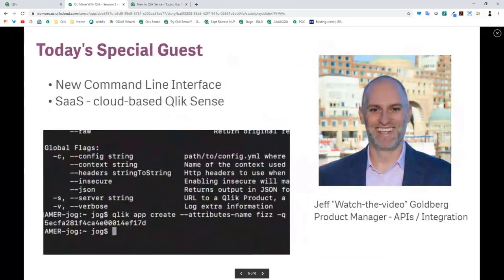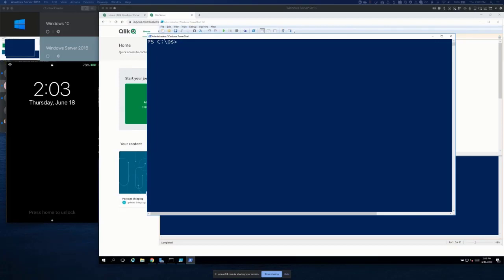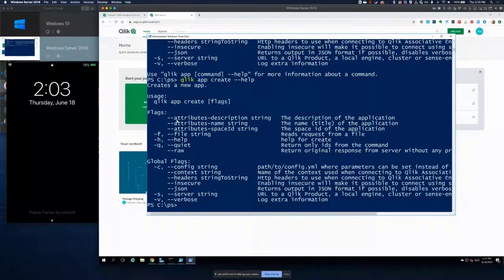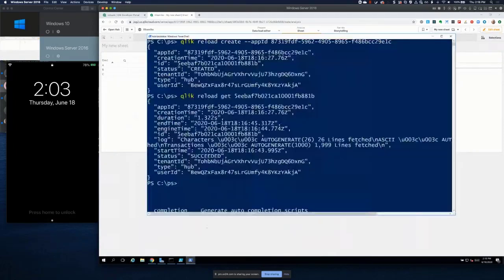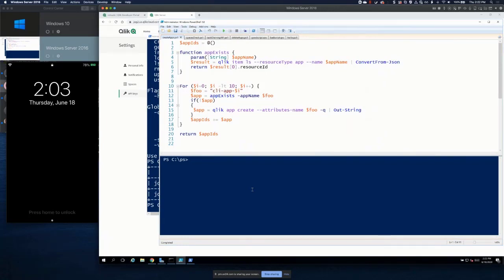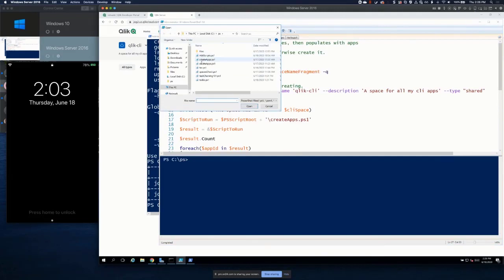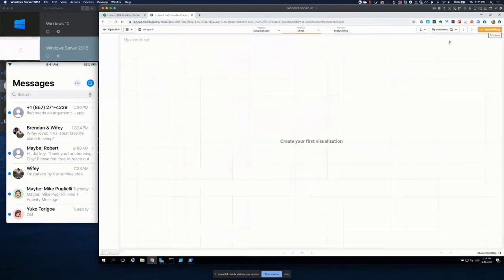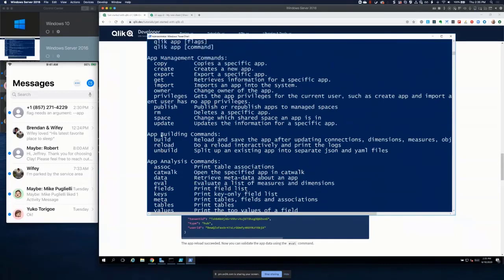Do More with Qlik Webinar Series - qlik-cli - June 18th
Mike Tarallo hosts the 2nd episode in his new series Do More with Qlik for Beginners and Beyond. His special guest Jeff Goldberg, Product Manager for integration and APIs, discusses and presents a demonstration of our new command line interface for Qlik Sense SaaS - qlik-cli